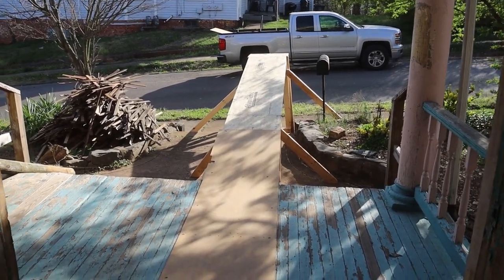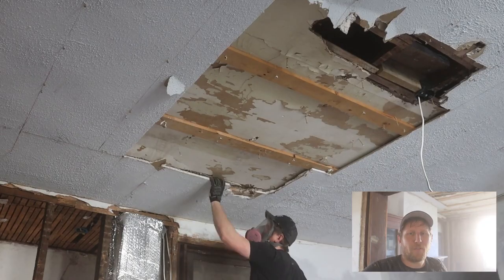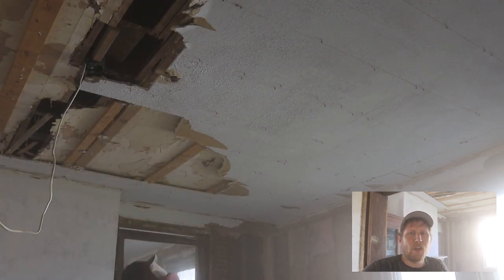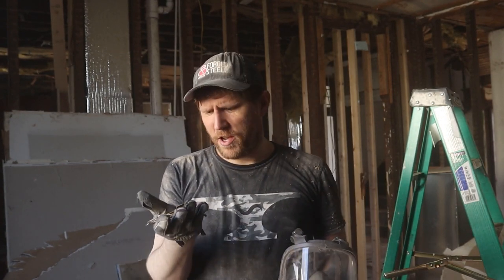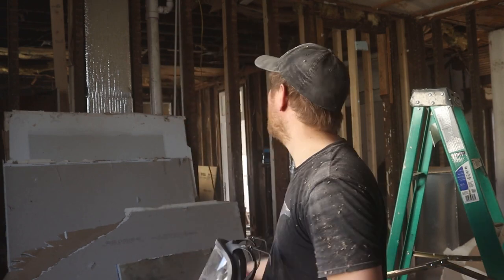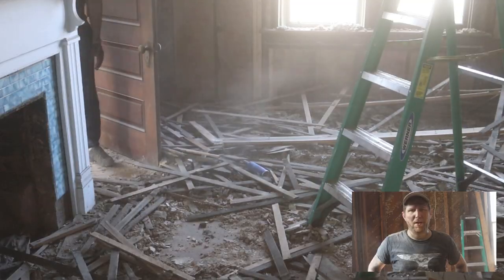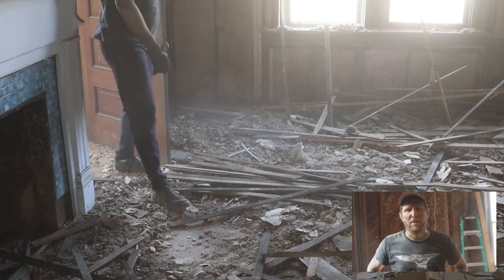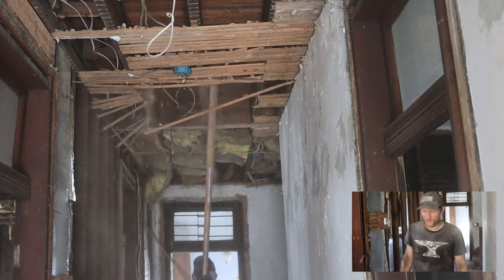Building a Trash Loading Ramp - Victorian Home Renovation [TirolerInn]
Spent all Sunday building a ramp to load the truck easier with all the plaster debris. Simple construction with 2x4s and some left over plywood from the bathroom floor replacement.

We also got the plaster ceiling removed in the dining room, which was such a mess to get done. So much dust from above!